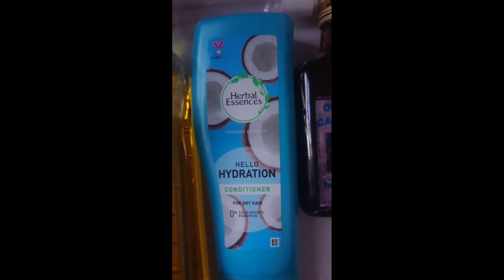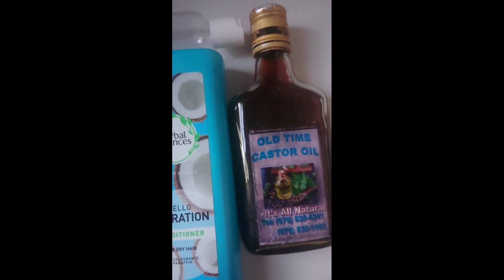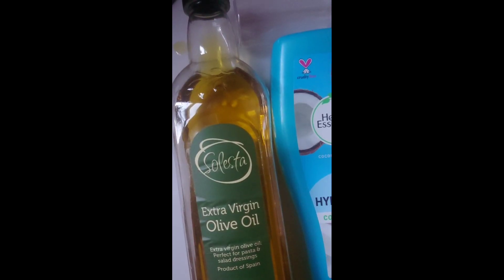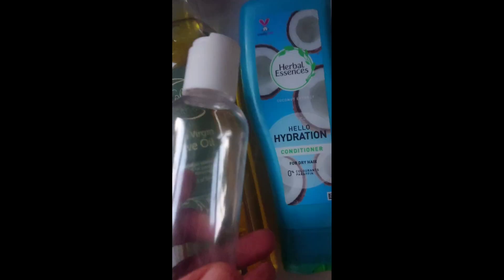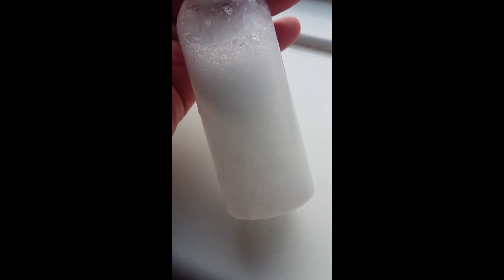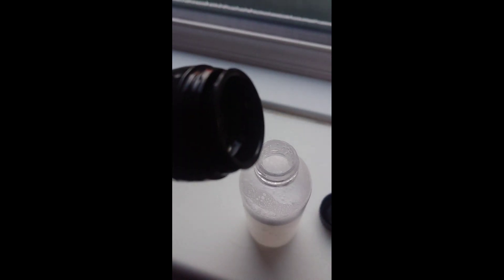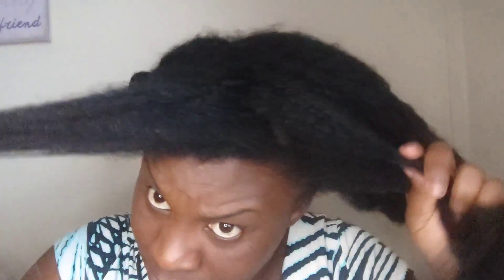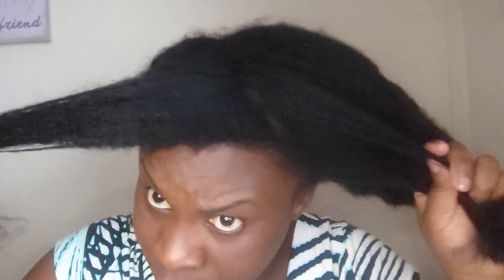4C HAIR GROWTH JOURNEY MASSIVE GROWTH DIY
Video title: Leave this in your hair for massive growth DIY LEAVE IN CONDITIONER ALOE VERA

Thank you to all of my subscribers, we have hit a huge milestone of 500, I’m grateful for all of you. In todays video on my natural hair journey i show you how to make a leave in conditioner for your natural hair. I achieved major growth through Protective styles. This video also covers how to grow natural hair faster and longer, How to style your hair. How to grow long natural hair. How to grow natural hair has always fascinated me so I embarked on my natural hair journey in 2009 for my 4b 4c hair.
Description from keywords .
FAQ
When did you start your natural hair journey?
2009
What products do you use?
S Curl
Virgin hair fertiliser
Kera care leave in
Jamaican black castor oil
Herbal essence hello hydration

What is your current length?
17 inches at its longest point – February 2021